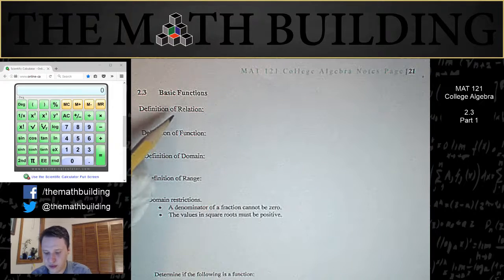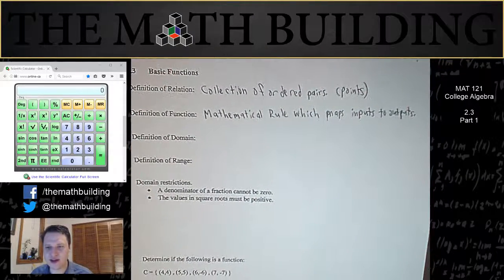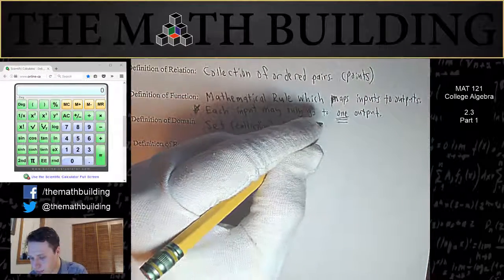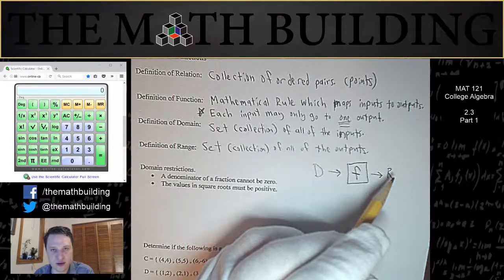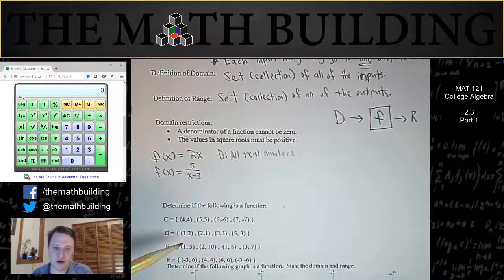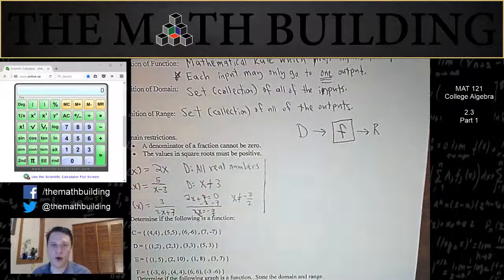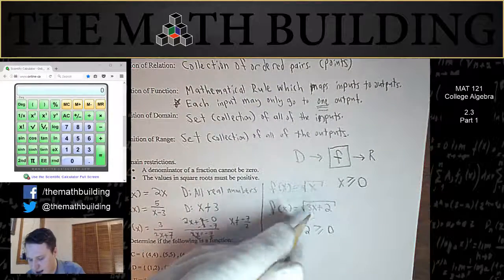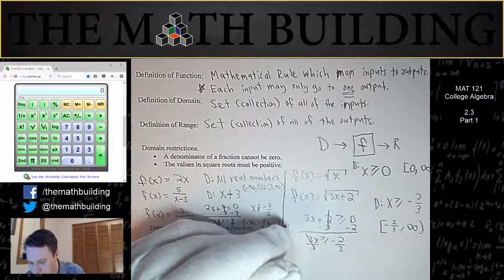MAT 121 2.3 Part 1